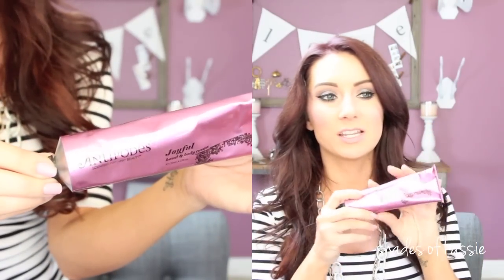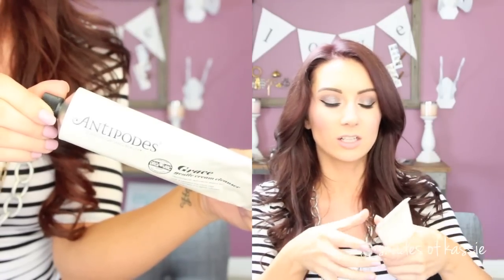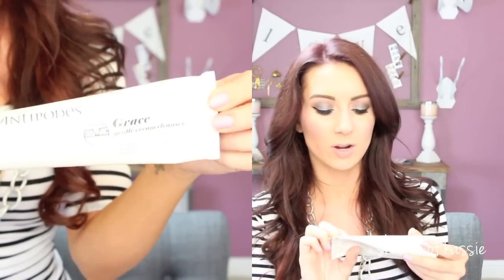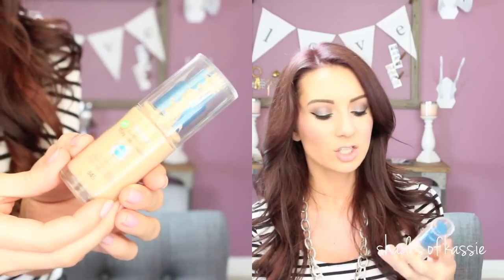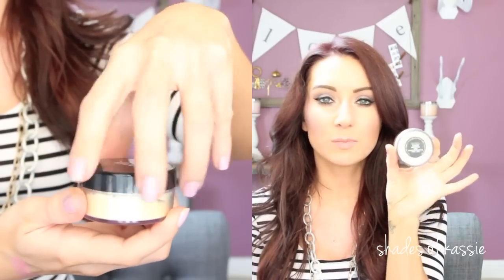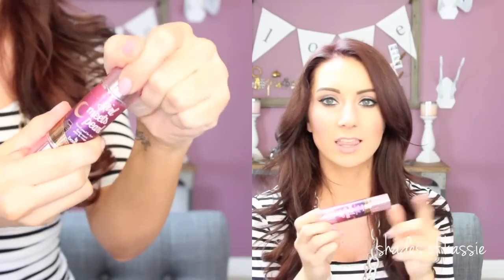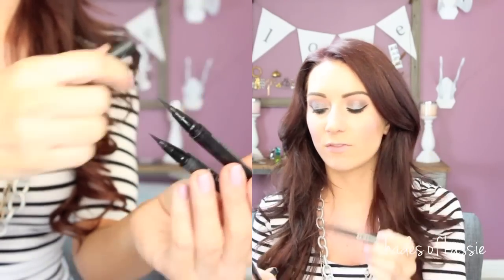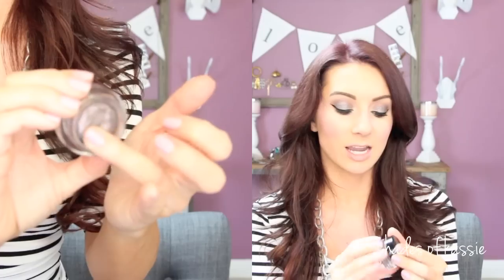Weekly Favorites: Covergirl, MAC, Becca & MORE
♡Recent Videos♡

Kassie E
3335 Placer Road #129

Flash Sales: Beauty, Fashion & Home
 Hautelook

 Save 10% with the code MAY2014

Favorite Eye Shadows
 Makeup Geek Shadows

Camera: Canon Rebel T4i
Perfume Tower: TJ Maxx
Furniture in my background: World Market Cost Plus